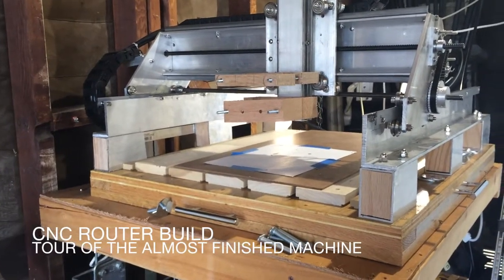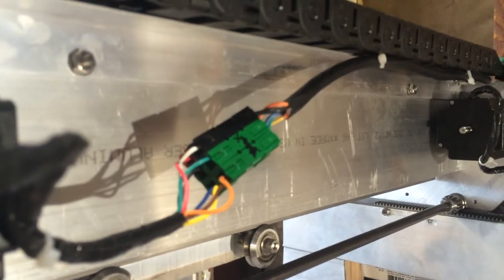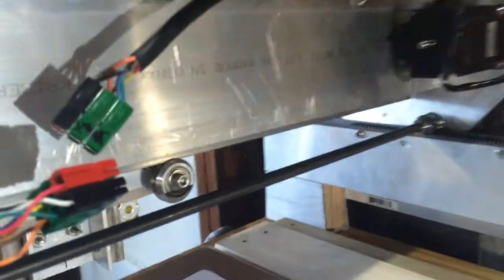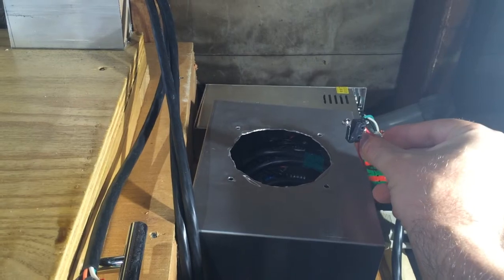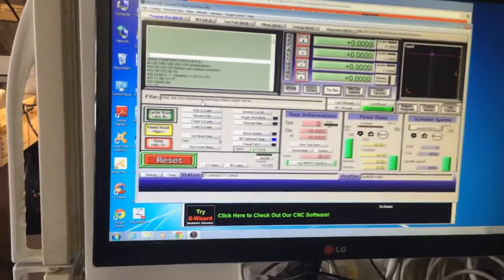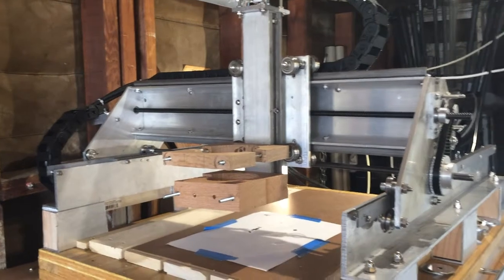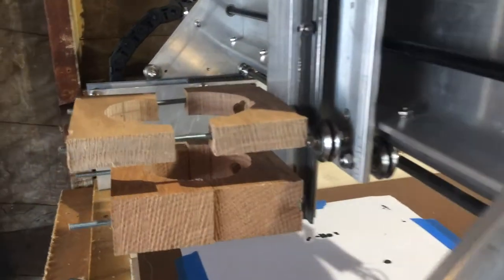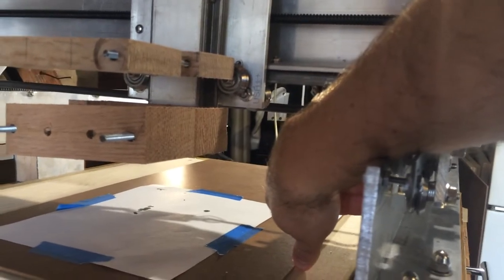CNC Router Tour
My CNC router is almost complete. I've built based on the Solsylva 18x24 plans.